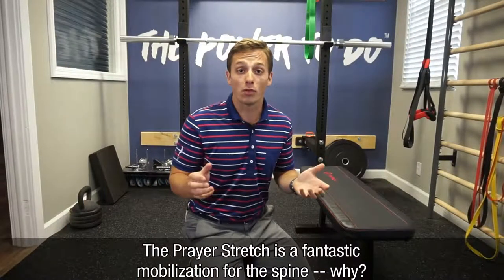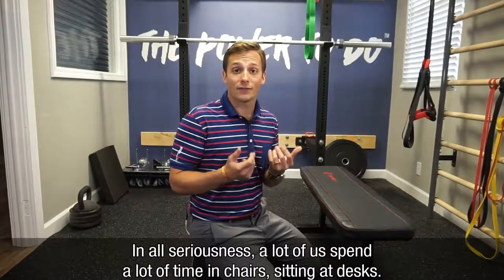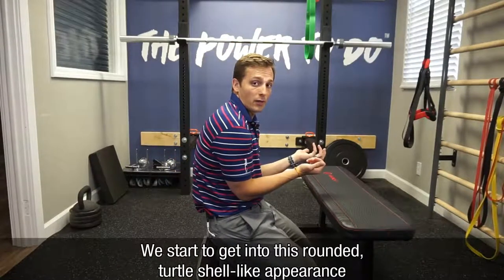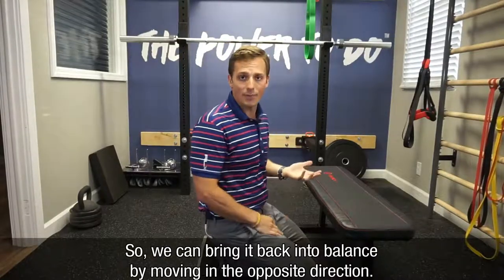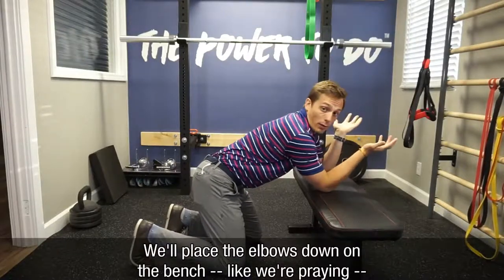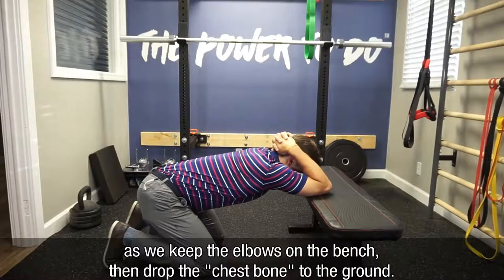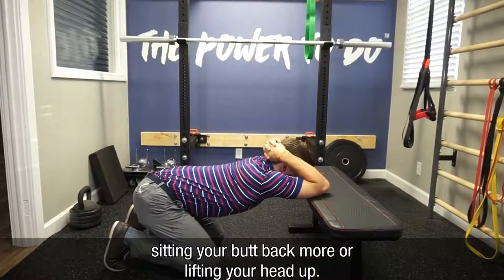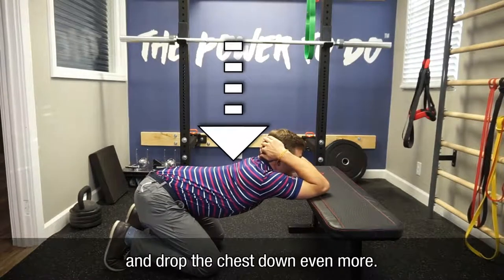Living On A Prayer Stretch Plymouth Chiropractors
➡️ Living on a Prayer Stretch ⬅️⠀
A useful alternative to getting motion in your spine where your ribs articulate (commonly happens to be quite stiff on people), without needing to use a device like a foam roller.⠀
🔸WHAT IS IT TRAINING?🔸⠀
Mid-back (thoracic spine) extension mobility, which is helpful to negate the adverse effects of poor daily postural hygiene, so we're not torquing the shoulders and low back excessively when attempting to get into athletic positions.⠀⠀
Also, it can reduce or completely alleviate shoulder pain in some cases (stilladerangement)! However, it needs some cause-effect testing to really nail it down.⠀
As a postural break from staring at your computer screen at work, and before working out and athletic endeavors.⠀
Much like Bon Jovi's post, "Slippery When Wet" career, the thoracic spine is an underappreciated and often misunderstood region of the body regarding muscle and joint function. ⠀
Wait, I take that back, everything after SWW sucked.⠀
Problems at the thoracic spine can cause mechanical pain symptoms such as rib(s) pain, shoulder pain, neck pain, and various symptoms down the arm, to name a few.⠀
A lack of thoracic spine extension can inadvertently induce excessive motion at the shoulder joints above and lumbar joints below, leading to pain and injury. ⠀
Lastly, not moving your thoracic spine can become aesthetically displeasing. You know that old man hunch, old lady hump, and turtle shell back look? It's not simply genetic -- that's an excuse. It's due to a lack of moving your body. If you don't use it you lose it, folks!